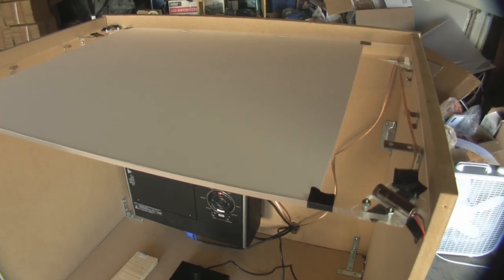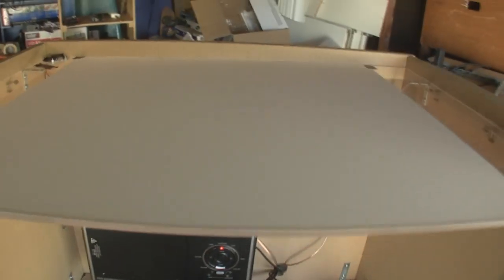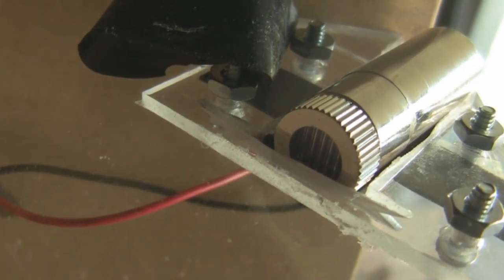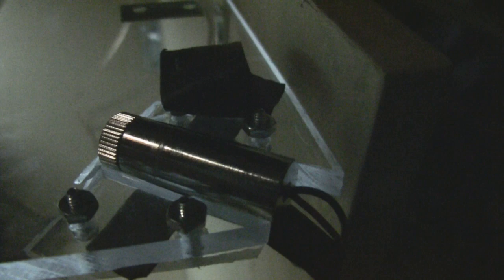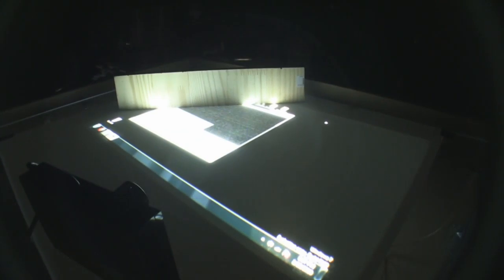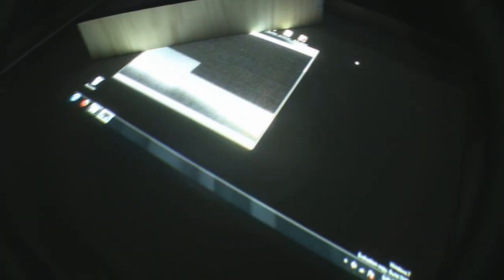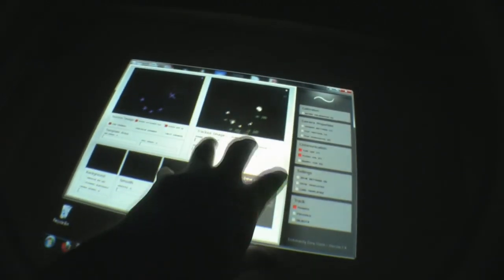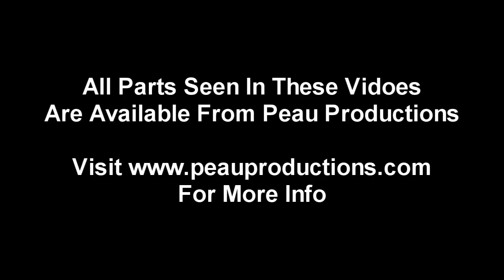How To Build a LLP Multitouch Table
Here we look at building a Laser Light Plane (LLP) multitouch setup using an infrared light source to light up fingers/objects placed on the surface and a camera to track the blobs.

All the parts seen in these videos can be purchased at the PP store